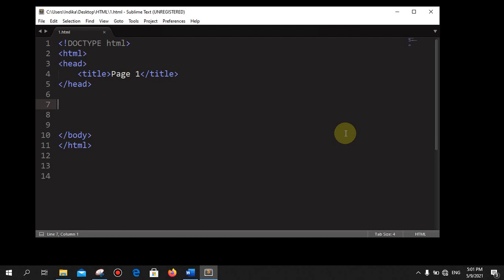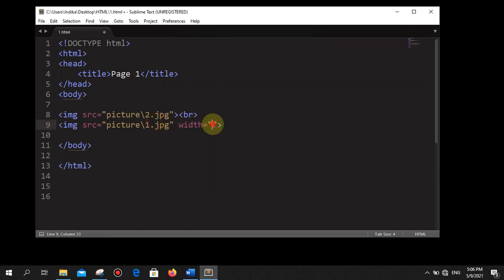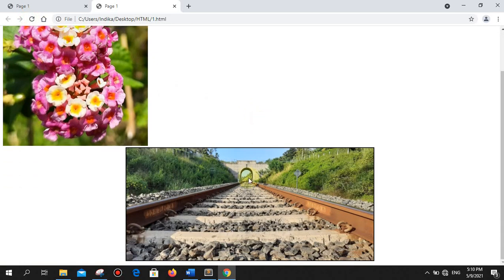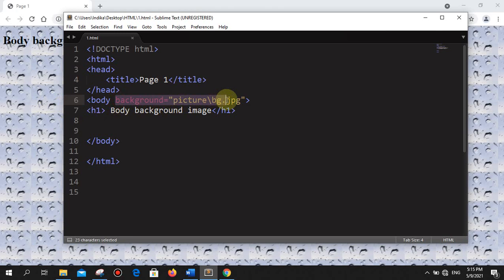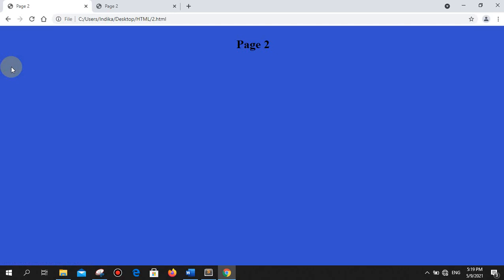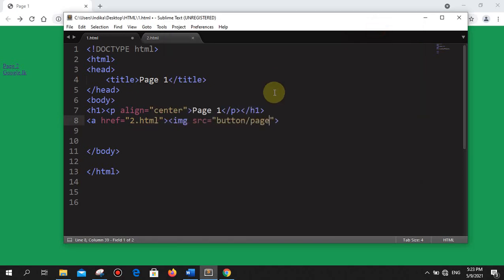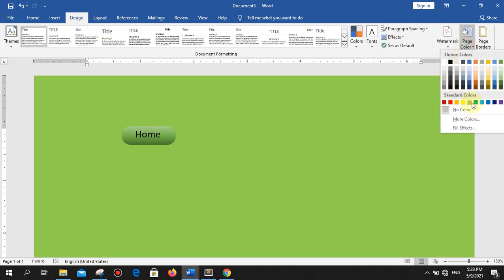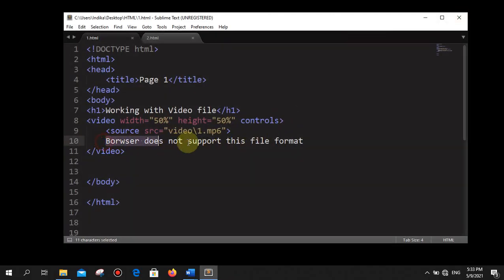ICT Lesson 11 - HTML - Unit 5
OL ICT - HTML